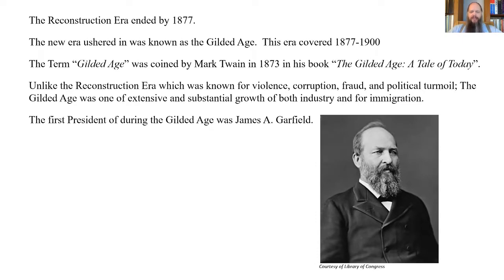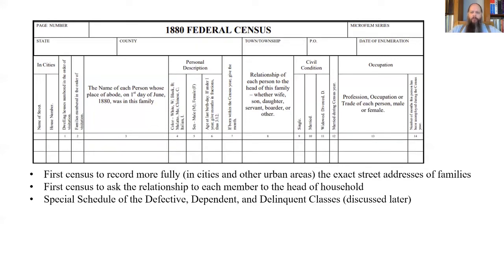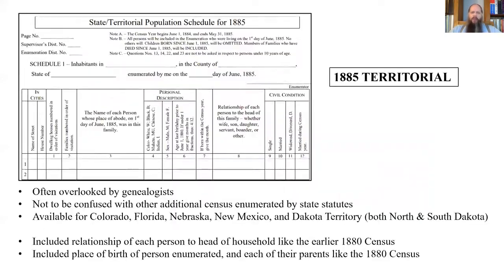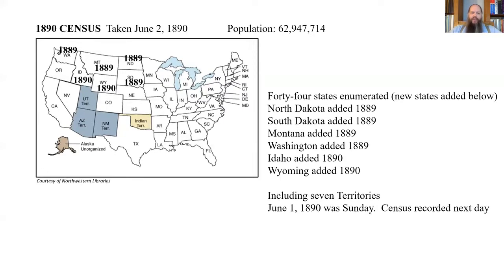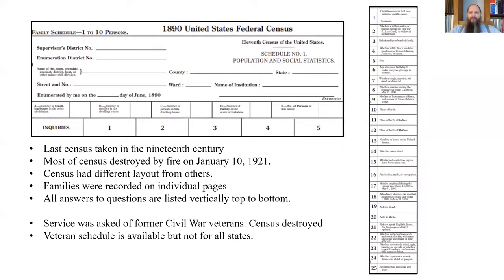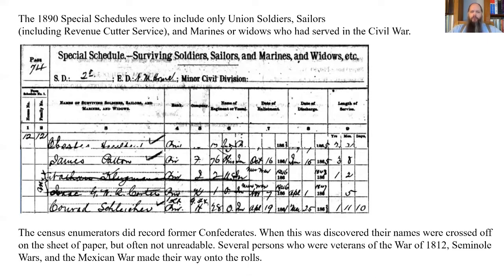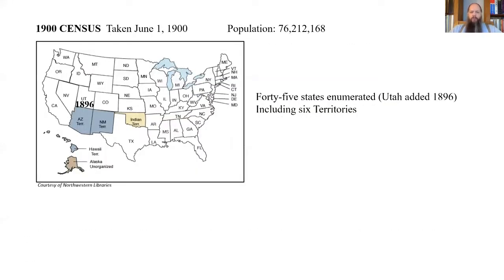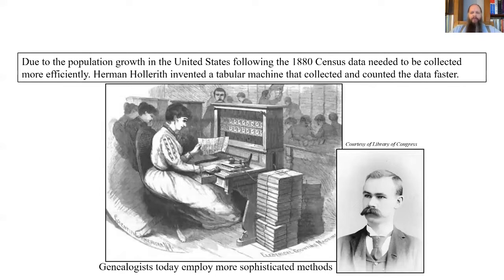Expansion and Growth: Finding Clues in the Federal Census, Part 2: 1880-1900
In this session, Expansion and Growth: Finding Clues in the Federal Census, Part 1: 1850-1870, we'll explore how to explore federal census records! New genealogists are often instructed to use the United States Federal Census to locate family members. The census holds valuable clues in finding new information about individuals that are researched. This is part one of a two-part series.